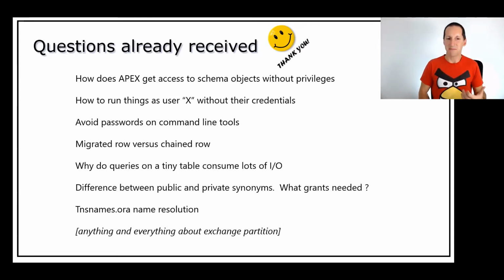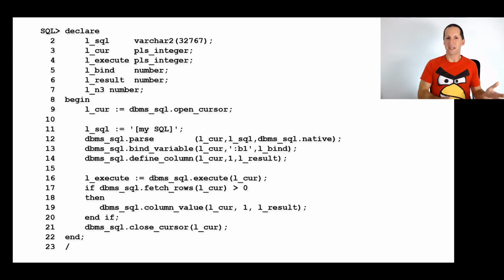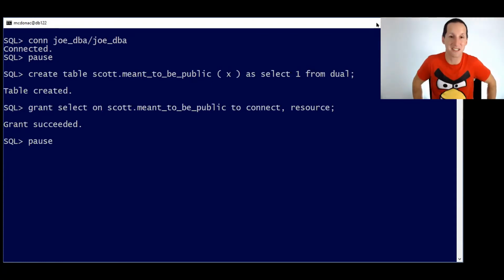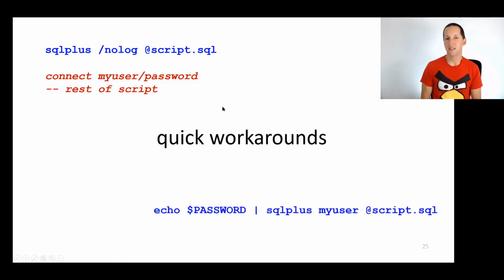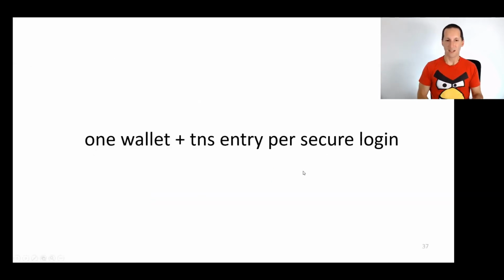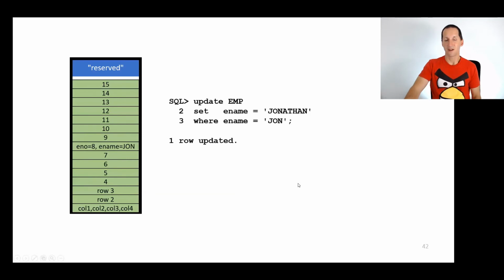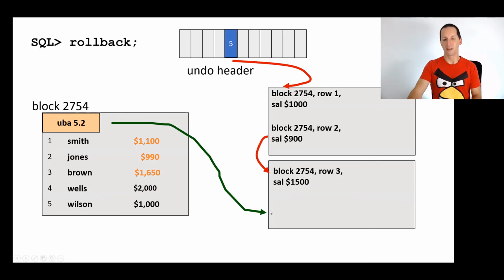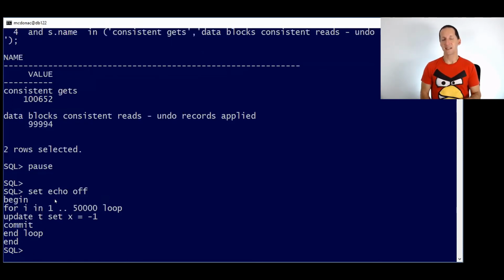Database Administrators Office Hours June 2018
Full recording of the DBA Office Hours session in June hosted by Connor McDonald.  For short, sharp highlight videos of each focus area covered, check out Connor's youtube channel